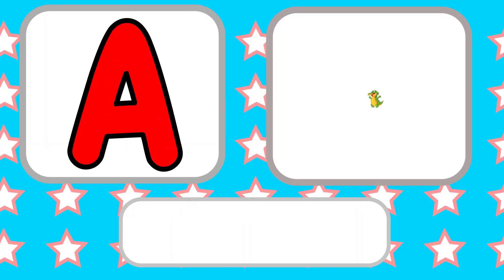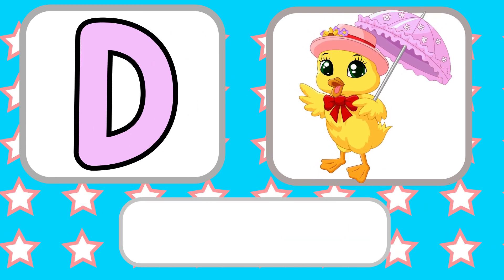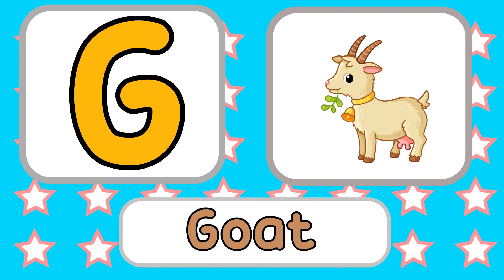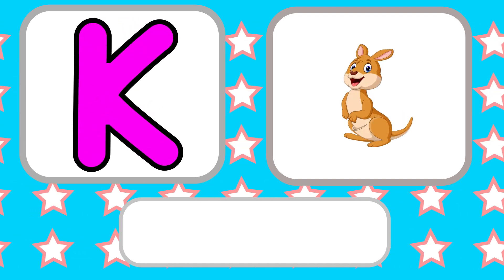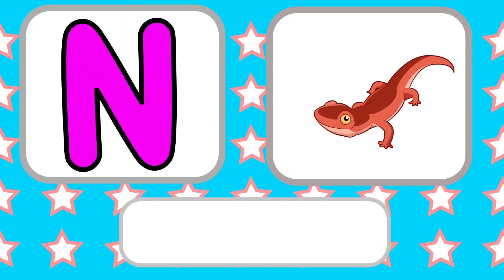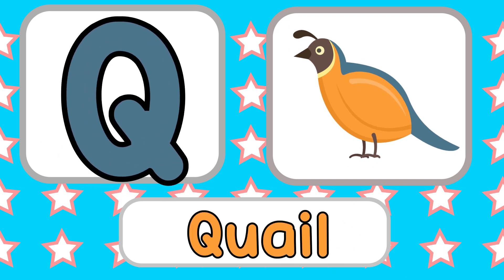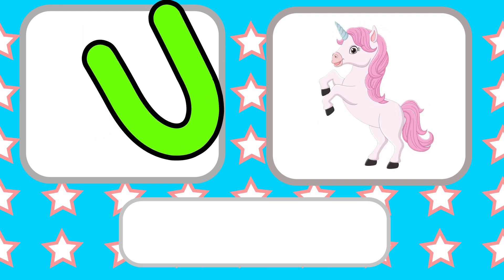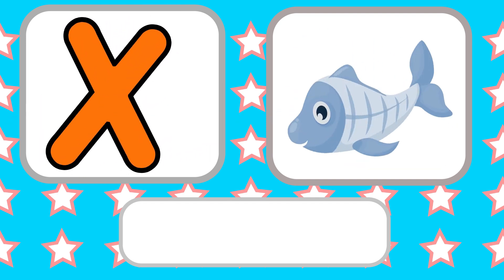ABC song Phonics song A To Z Fun learning videos from Angel Words Toddler learning videos ABC song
ABC song Phonics song A To Z Fun learning videos from Angel Words Toddler learning videos ABC song "Angel words" creates entertaining and educational content for preschool children. .our colorful animation ,gentle melodic music  and friendly characters provide a joyful atmosphere for families to watch  to gather , we hope kids will learn and enjoy our channel
1. toddlers learning videos
2. educational videos for 5 year old
3. learning videos for toddlers
4. kindergarten learning videos
5. kindergarten learning videos reading English
6. kids a to z reading
7. Kids learning Videos for 5 years